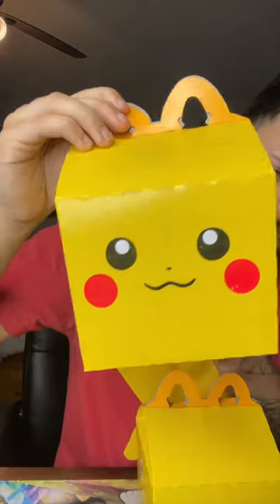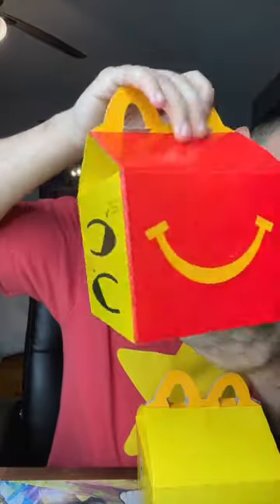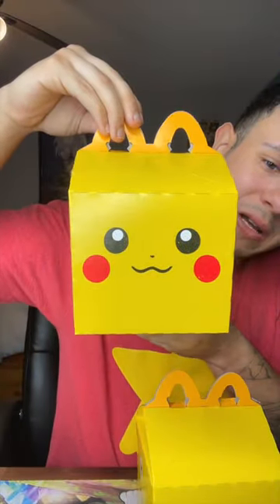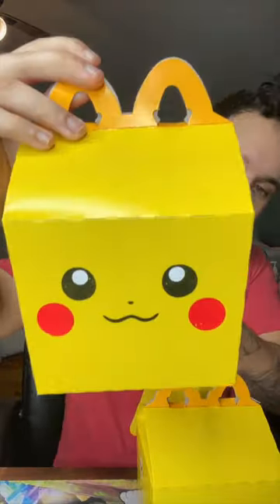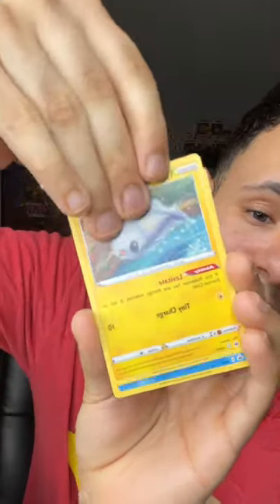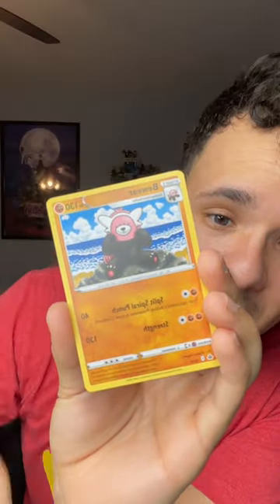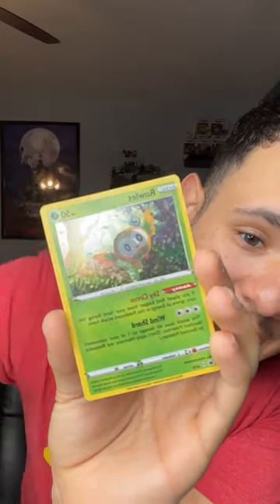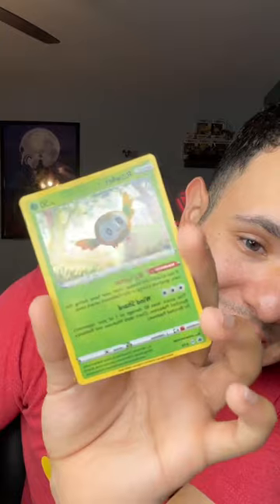Pokémon Happy Meals!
Are you planning to pick up these happy meals? Are you going to try to complete the whole set?